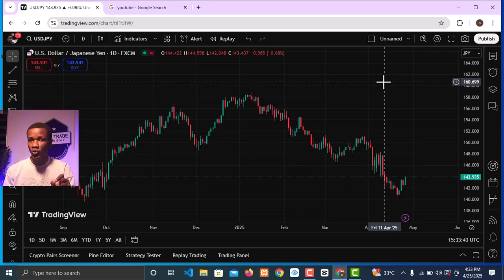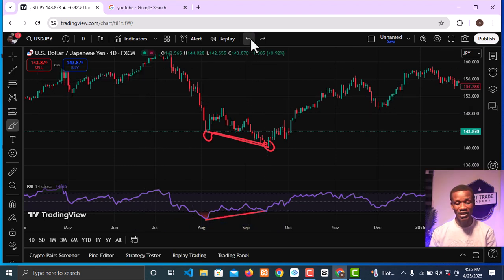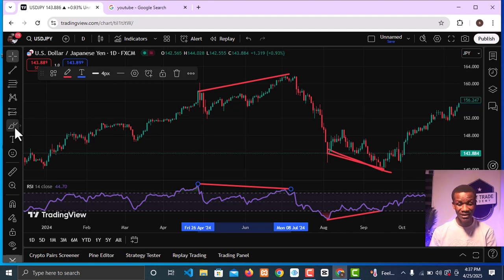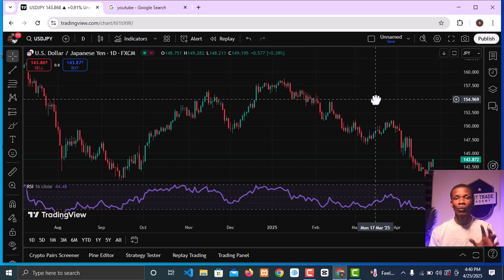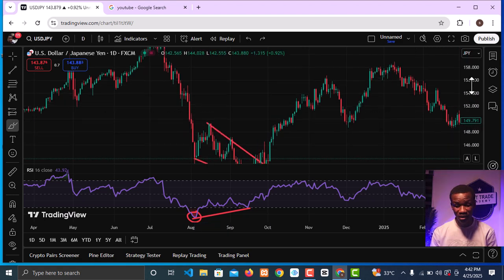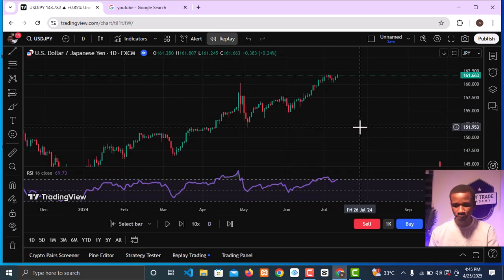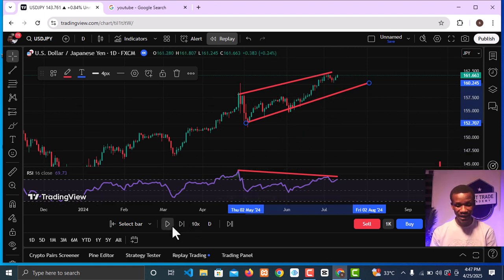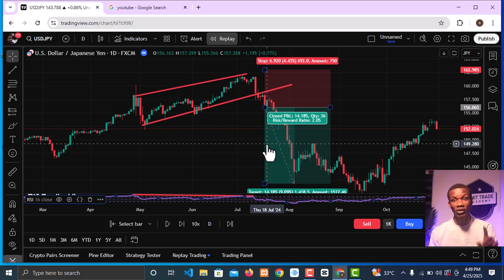RSI Divergence Trading Strategy: Best RSI Setting & Secret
In this video you will learn:
1. what is divergence trading
2. RSI divergence trading best setting
3. divergence trading confirmation
4. divergence trading strategy
5. etc